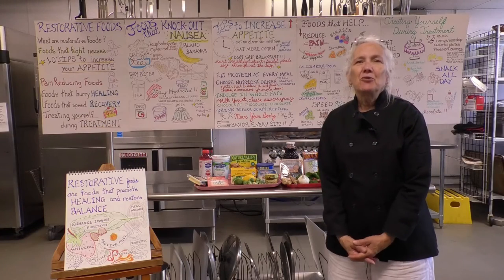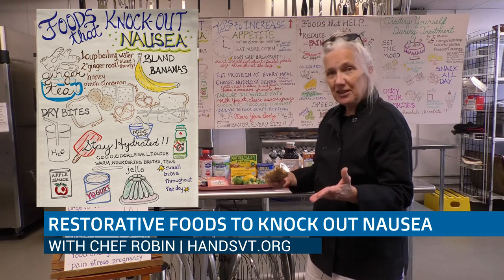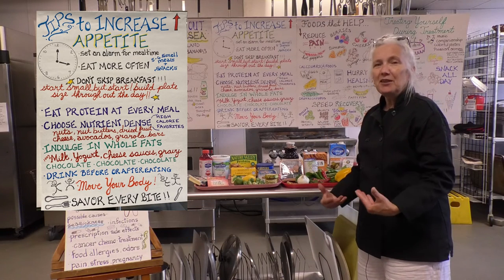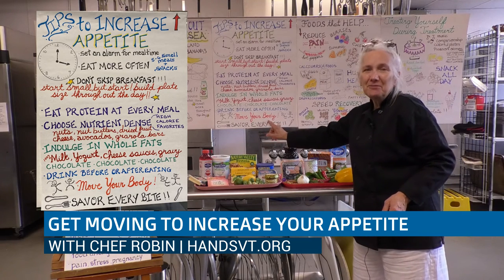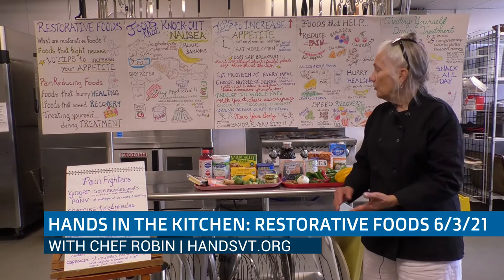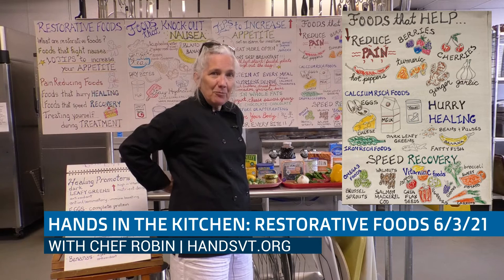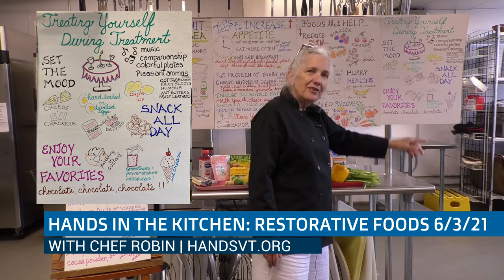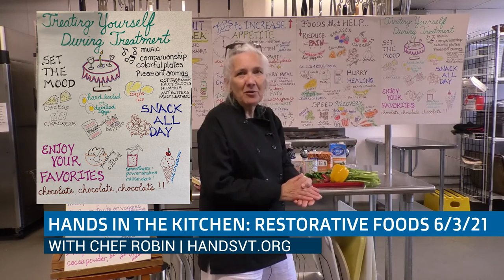HANDS in the Kitchen: Promote Your Health with Restorative Foods 6/3/2021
Chef Robin describes restorative food that can be used to help with nausea, restore appetite and reduce pain. Special thanks to AARP Vermont, CCTV Productions & Town Meeting TV, City Market, Heineberg Community Senior Center, and Vermont Foodbank.